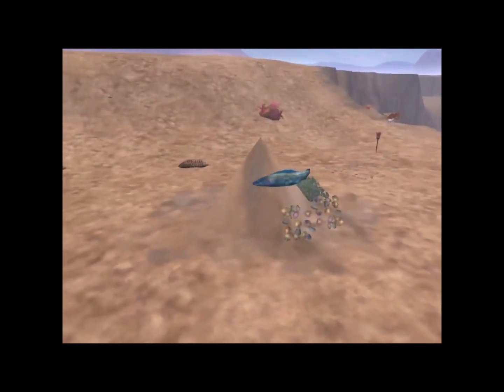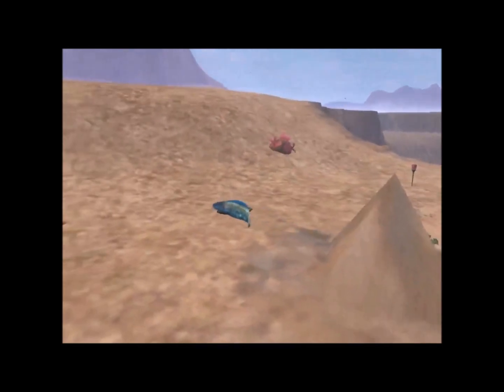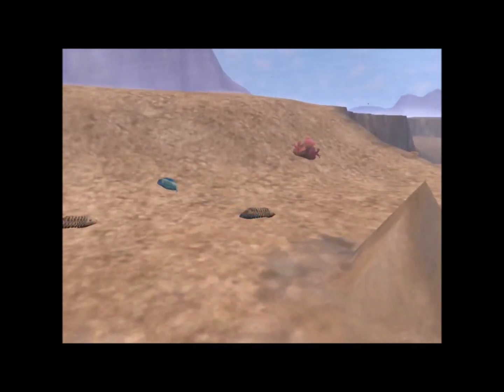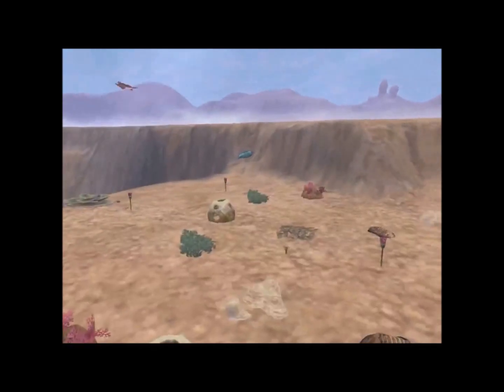Prehistoric-Life Before Man: Early Life- Episode I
Ep1, The story and the episode begins in Asia in beginning Cambrian period in the Paleozoic era, in the shallow seas, from there small earliest life forms exist, yet they forced to fight for survival rather adapt or die.